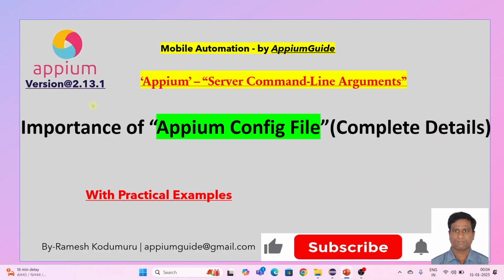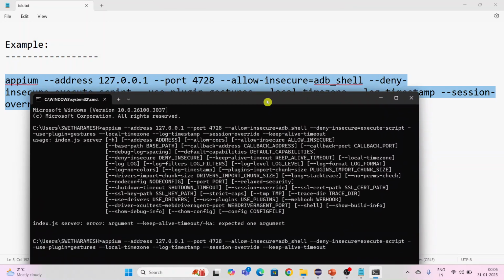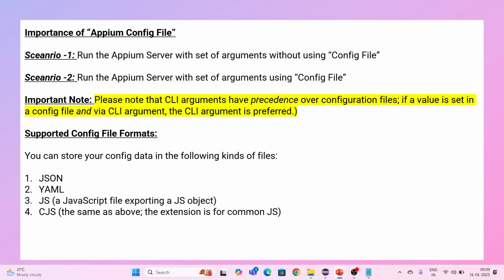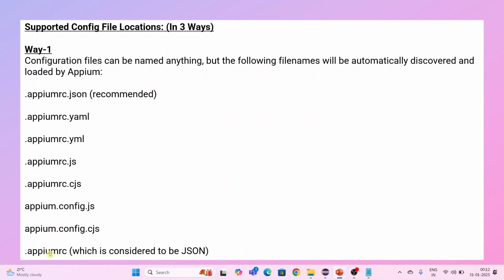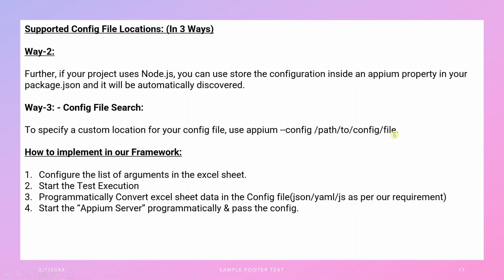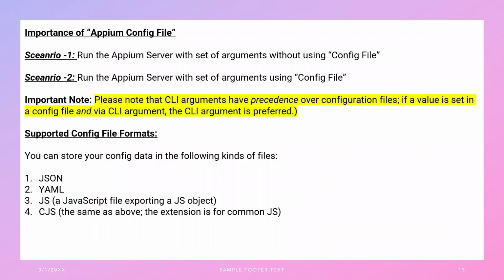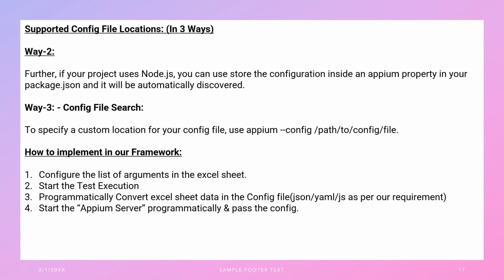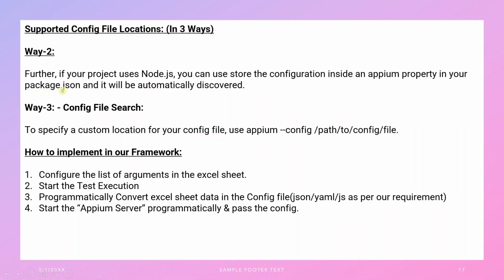4.Appium CLI:Importance of "Appium Config File"| Complete Guide & Key Insights for Appium Automation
Points going to discussion in this Video:
Importance of “Appium Config File” with 2 Scenarios.
Supported Config File Formats.
Supported Config File Locations: (In 3 Ways)
How to implement in our Framework: